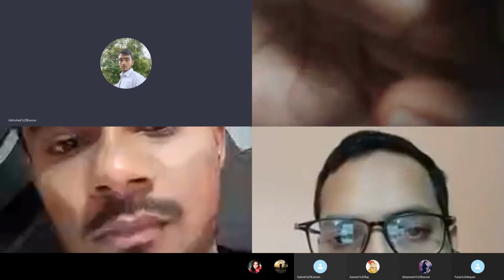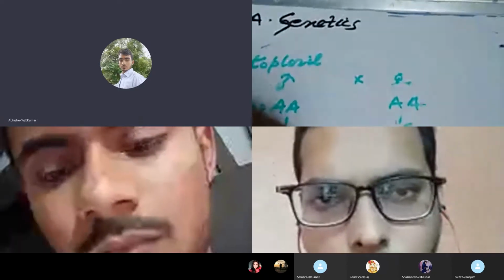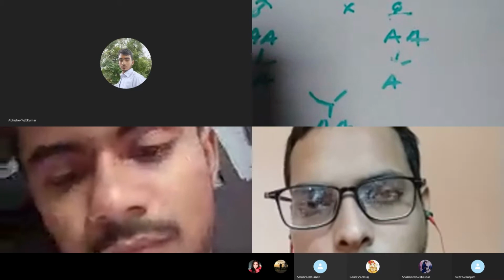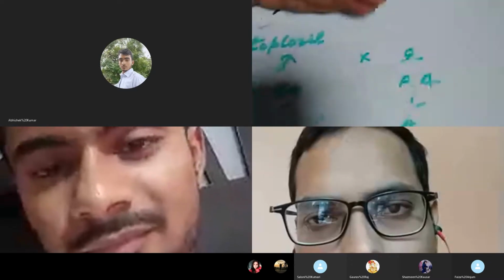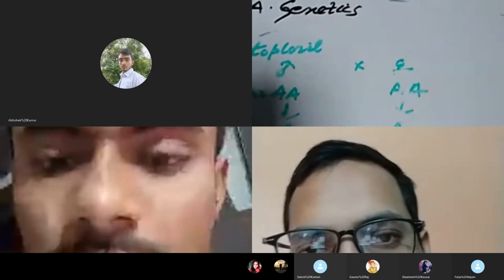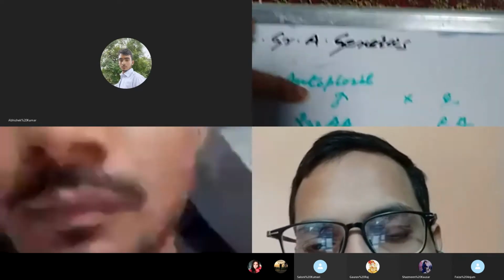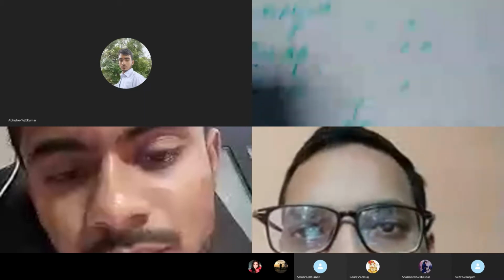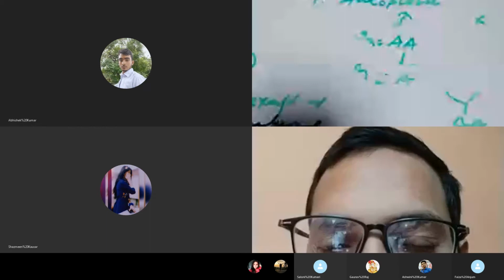Polyploidy (Lecture 01)